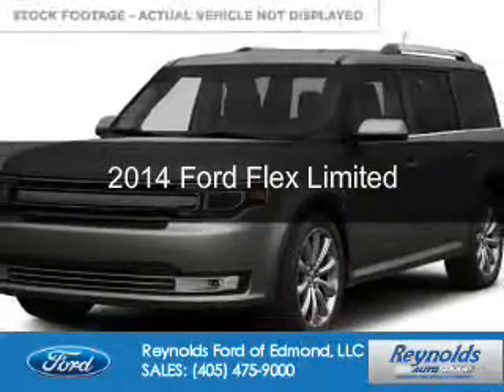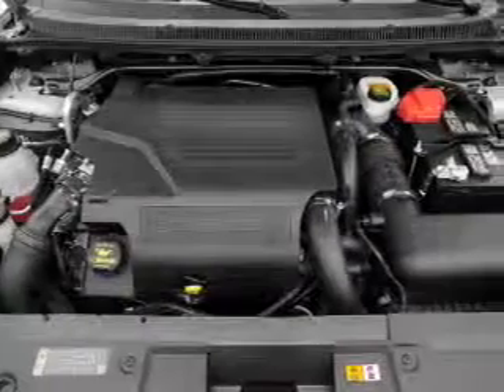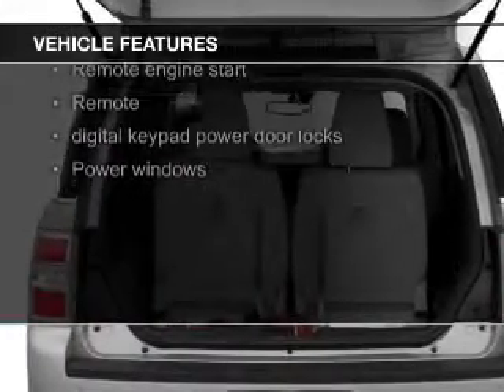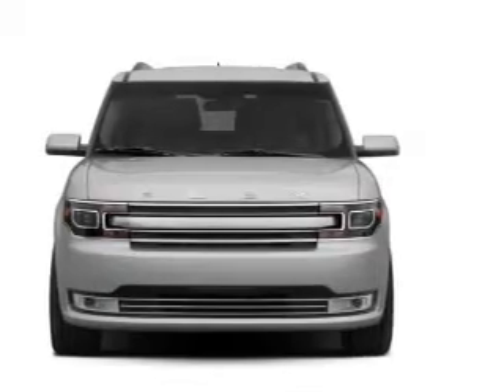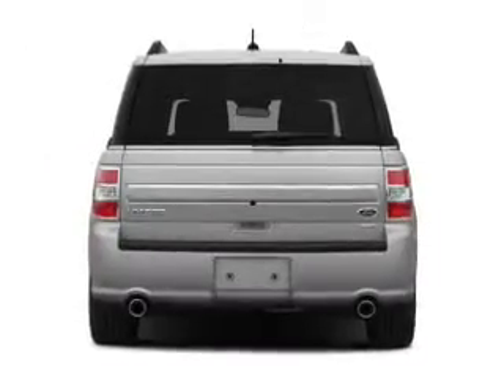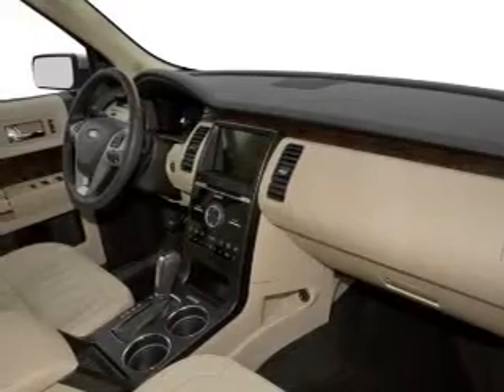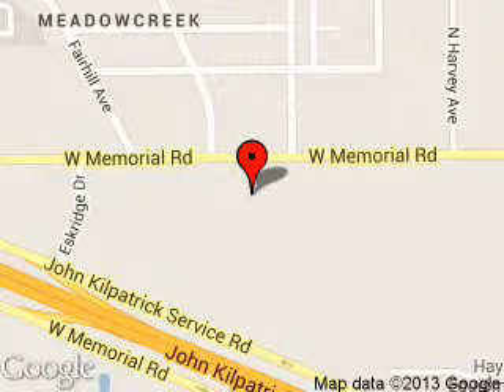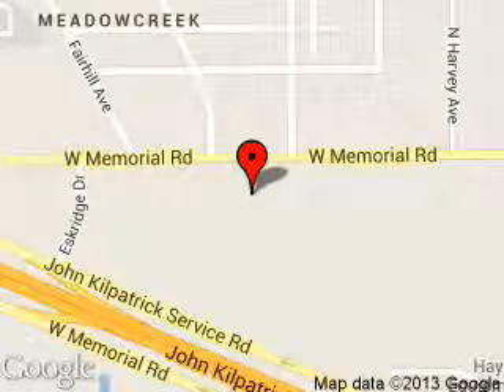2014 Ford Flex - Edmond OK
Phone:
Year: 2014
Make: Ford
Model: Flex
Trim: Limited
Engine: 3.5 liter 6 cylinder 24 valve
Transmission: 6-Speed Automatic
Color: Gray
Mileage: 3
Address:
600 West Memorial Rd